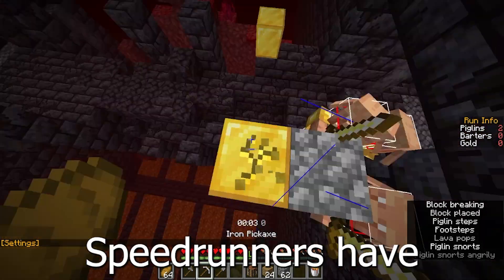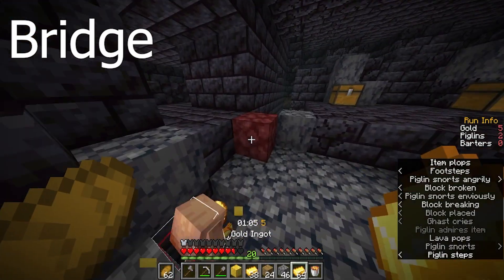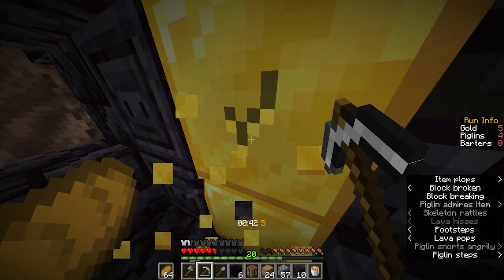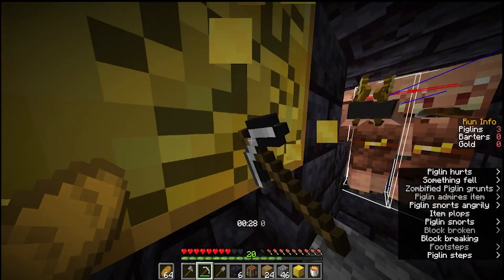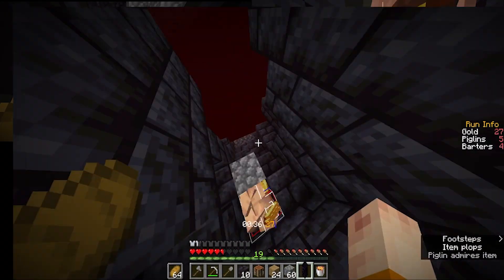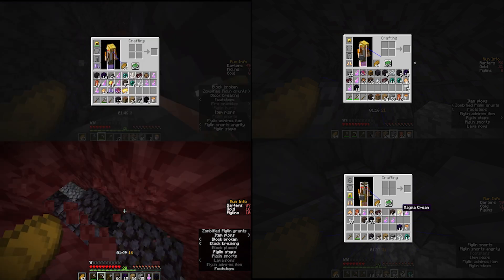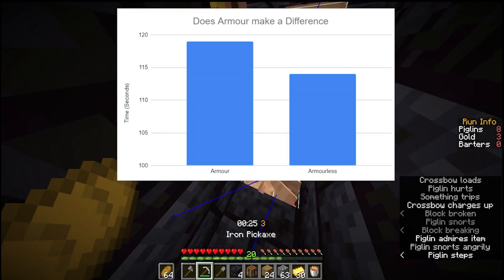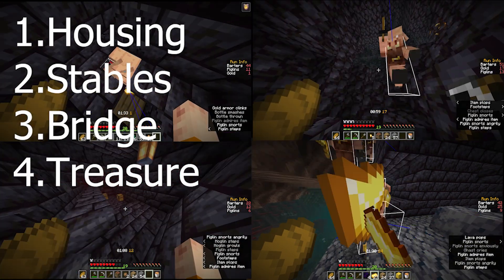I Routed 100 Bastions, here's what I found...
I routed 100 Bastions to finally work out which bastion is best for minecraft speedrunning
More Andronicus Content:  @moreandronicus
Counters channel:   @7counters
Clips channel:  @andronicusclips

TimeStamps
0:00 Intro
0:37 Which Routes
1:59 Results
7:07 Conclusion
7:53 Outro